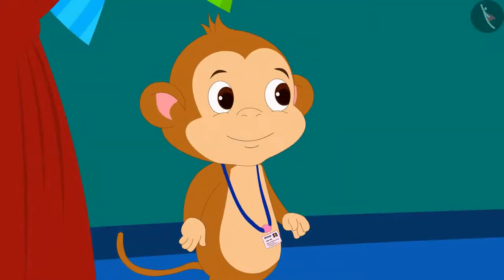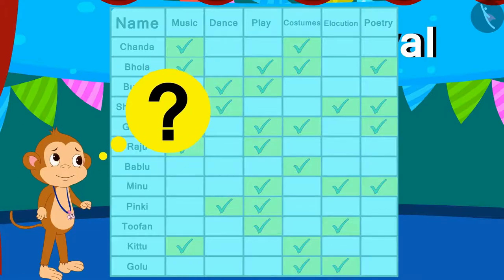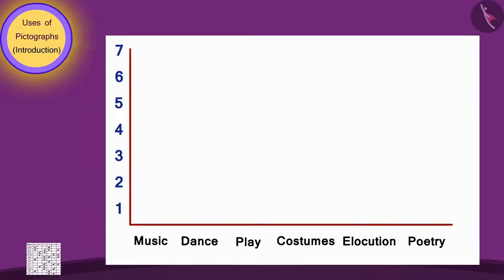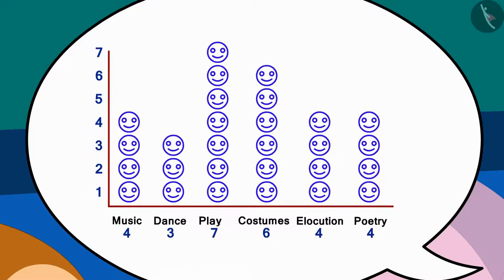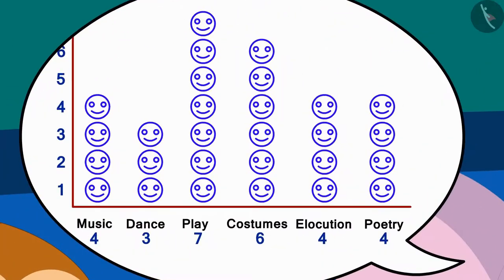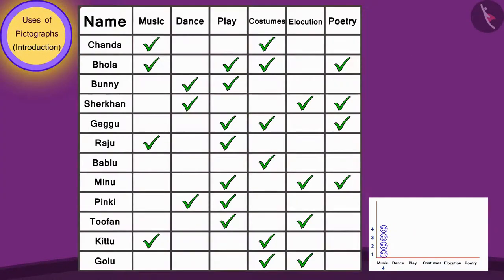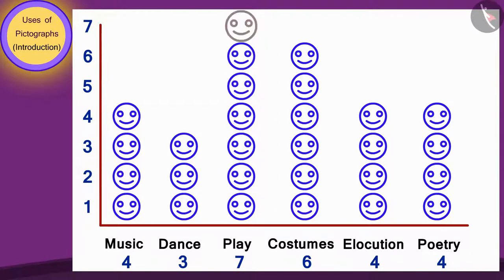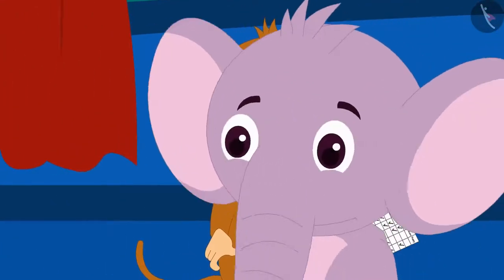Class 3 Maths Chapter 13 "Smart Charts!" (Part 6) cbse ncert